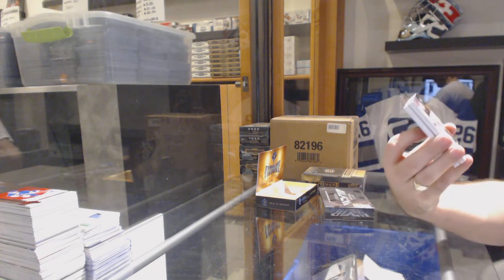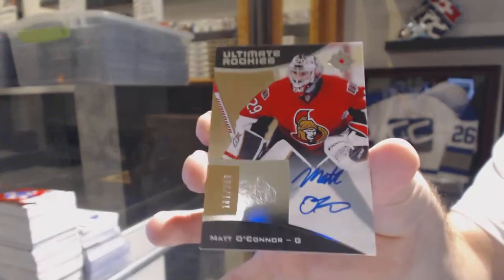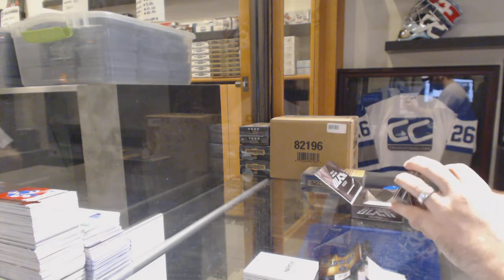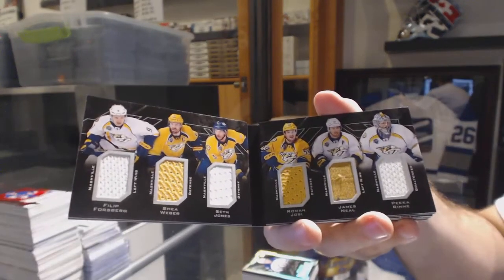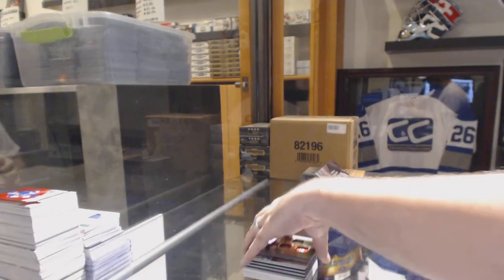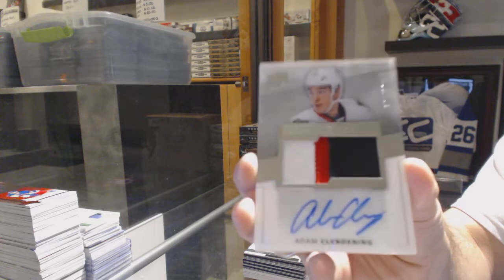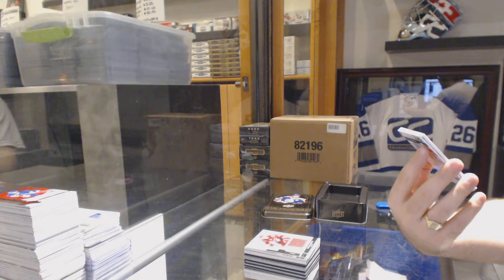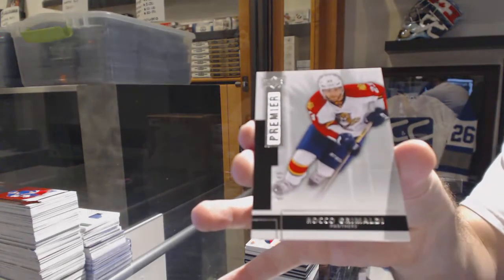15-16 UD Ultimate, 15-16 UD Black & 14-15 UD Premier Hockey Box Break - C&C GB #6560